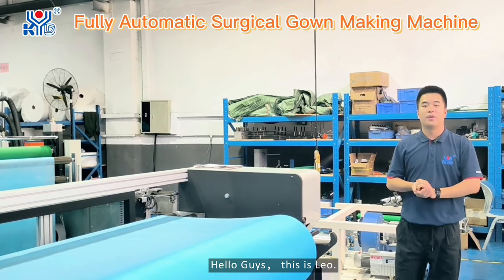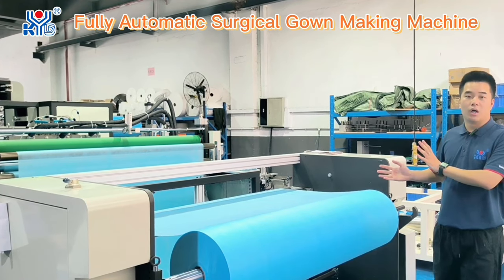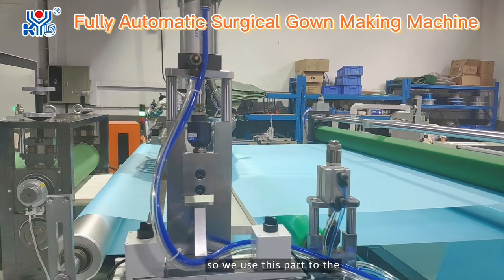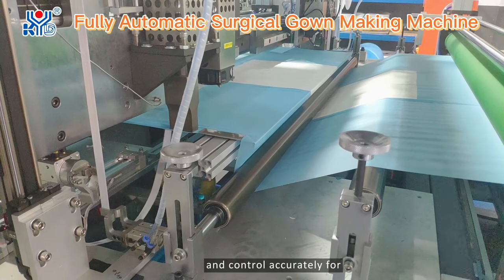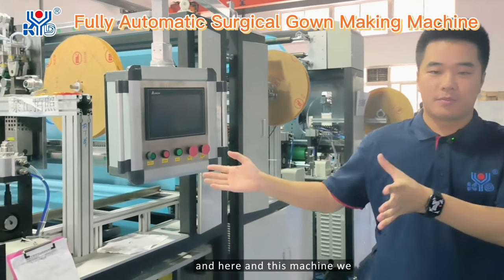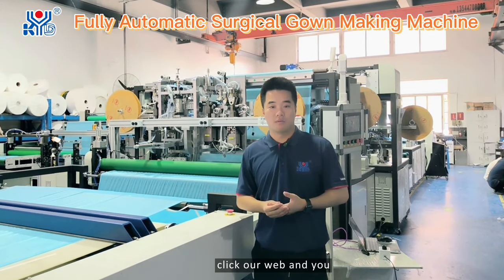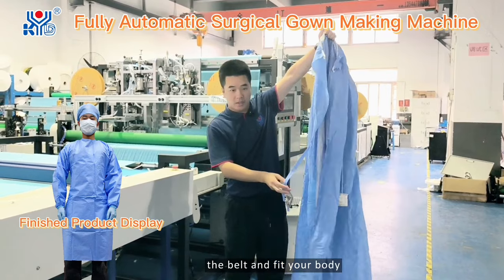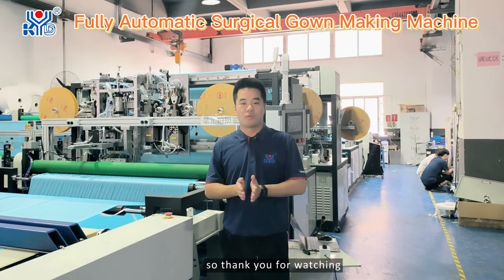Automatic Surgical Gown Making Machine Explanation Video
Good Day.
Please allow me to make a simple introduce of our factory:
this is video link introduce for our company.
You can click this link and download the catalogue

We,KYD, biggest mask machine manufacturer on  China since 1999.
350+ workers, 20 experienced R&D engineers, 3 workshops, 20 A/S team.
Main project 1: customized automation equipment for non-woven products(including mask machines,caps, gowns, pants etc),ultrasonic and mold series
Main project 2:raw materials , including the spunbond+
Now our products are 3 types:
1. all raw material are non woven fabrics ---ultrasonic welding EQUIPMENT.
2.PP nonwoven material( spunbond ,meltblown,spunlace etc...), mask material (nose wire, elastic ,packing PE film etc...)
3. machine mould and other spare parts.
Every year, we will join the related exhibitions domestic and overseas both.
have a nice day
Best regards,
Shelia